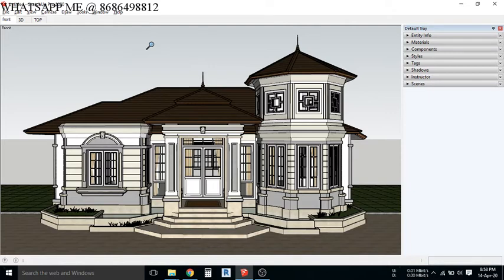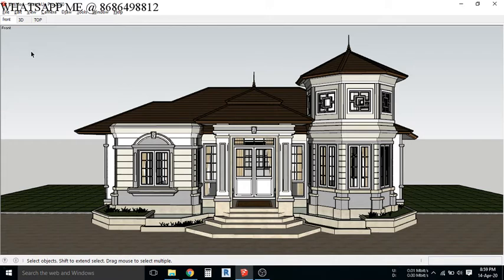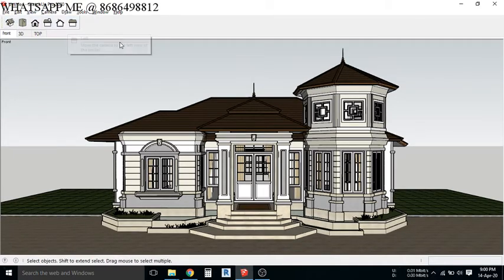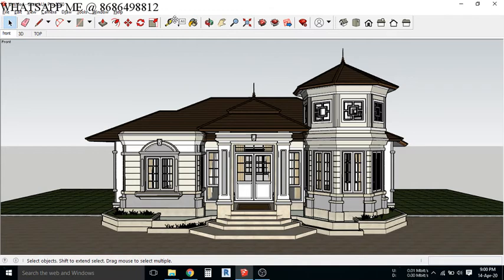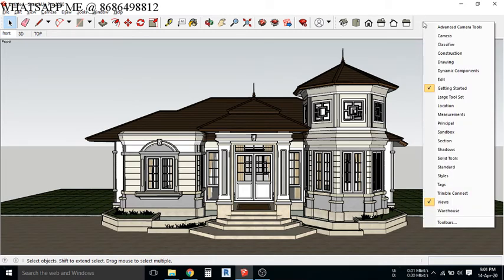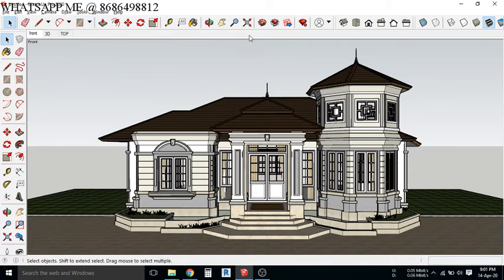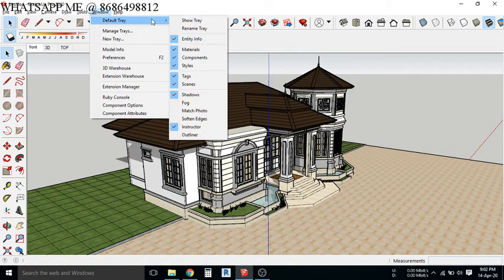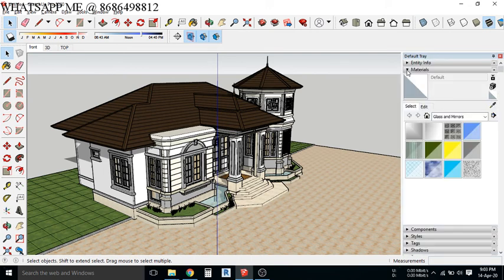Skethup Configuring toolbars and trays